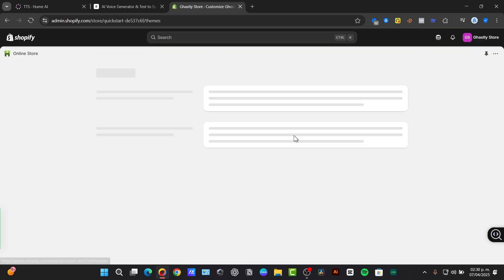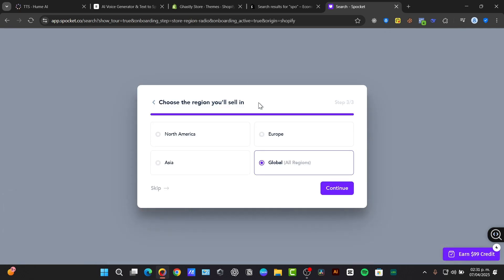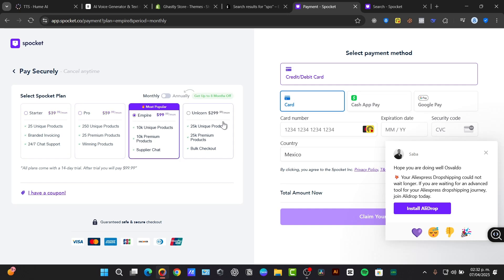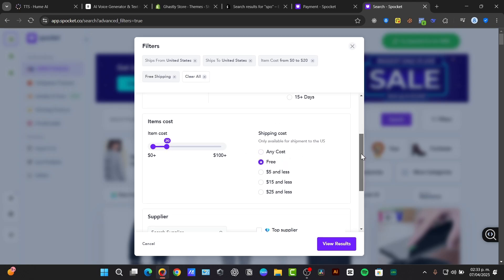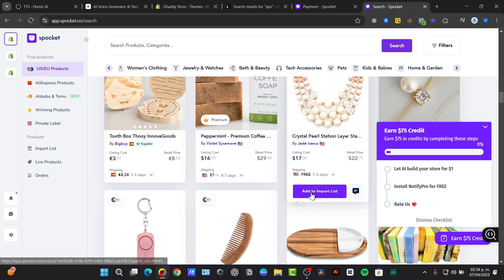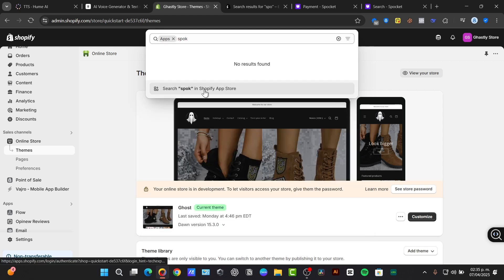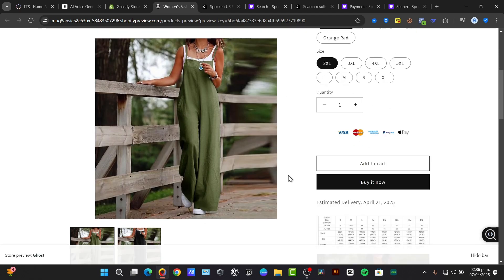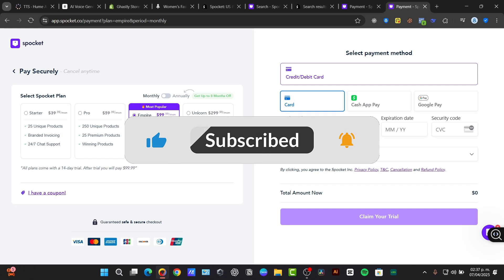How To Use Spocket with Shopify in 2026 | Spocket Dropshipping Tutorial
To effectively use Spocket with Shopify, begin by signing up for a Spocket account and linking it to your Shopify store. Once integrated, explore Spocket’s extensive catalog of products, which includes a variety of suppliers primarily from the US and Europe. Utilize the search and filter options to find items that align with your brand.

After selecting products, import them directly to your Shopify store, customizing descriptions and pricing as needed. Monitor inventory levels and order fulfillment through Spocket’s dashboard to ensure seamless operations. Finally, leverage Spocket’s analytics tools to optimize your product offerings and enhance customer engagement.